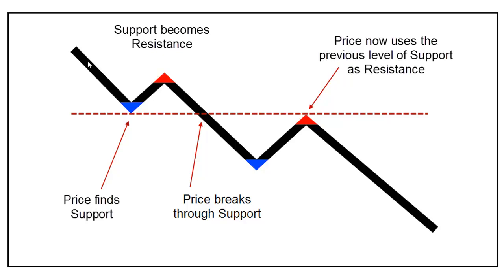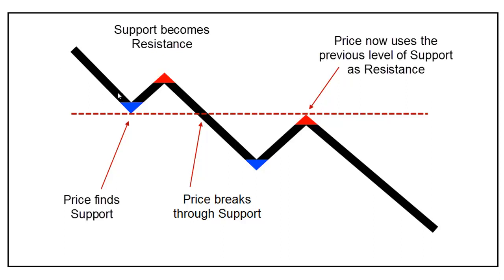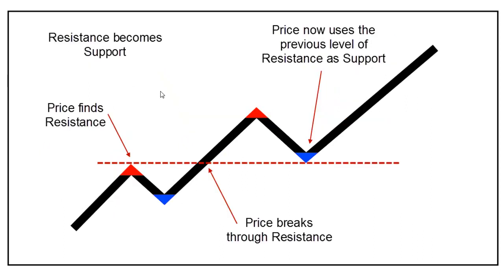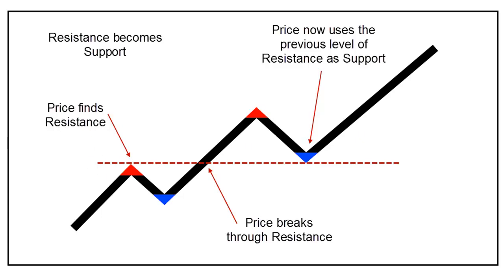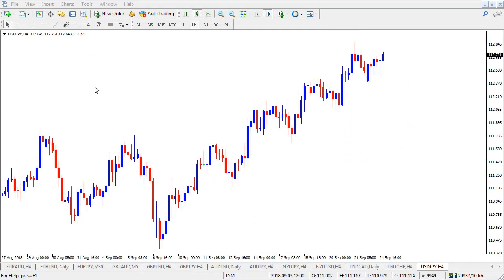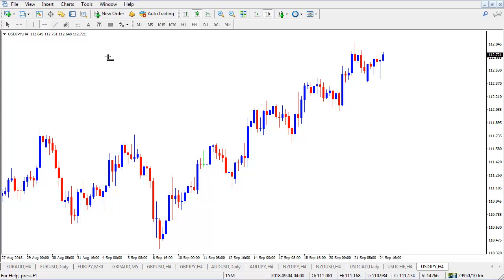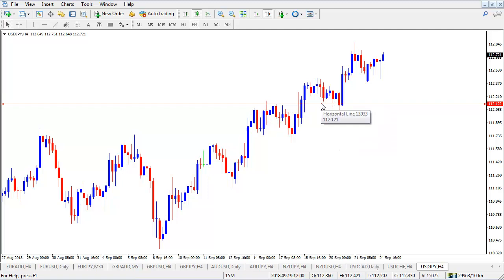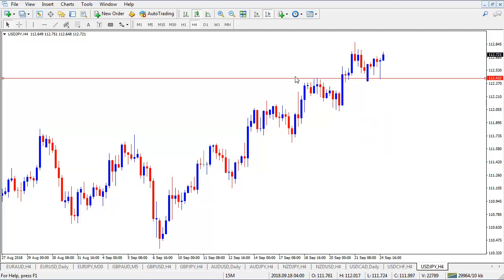Vid 3 SupportTurnsIntoResistance